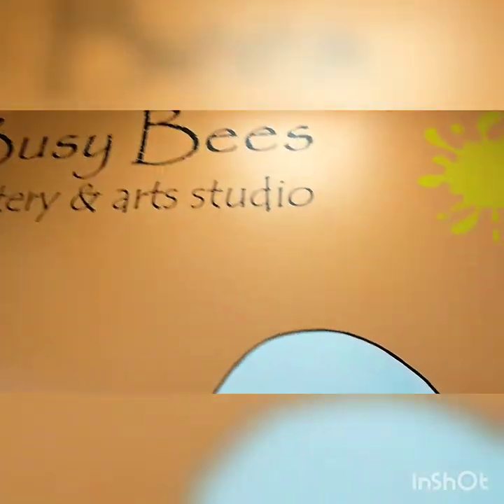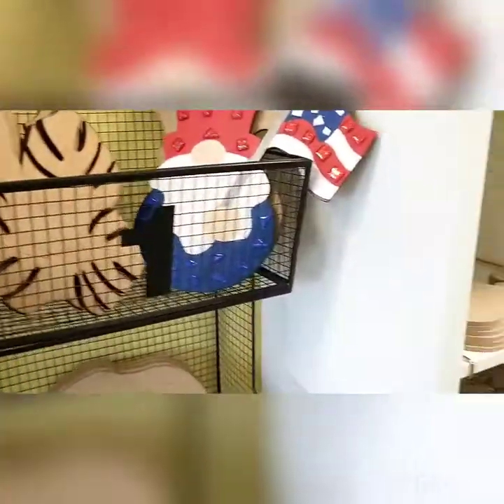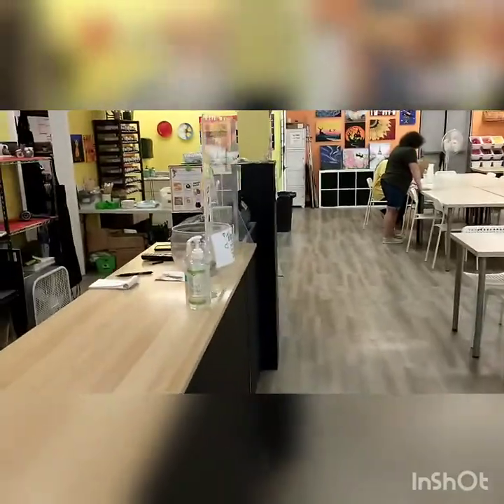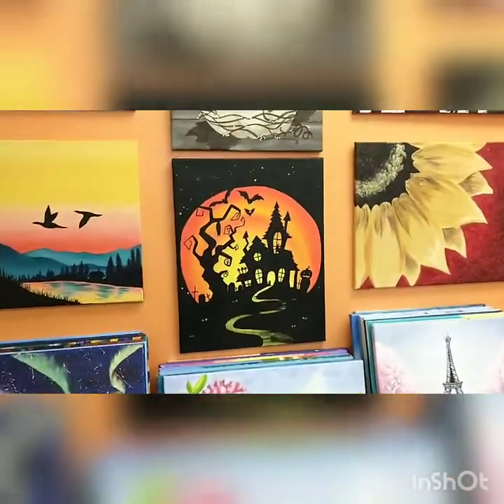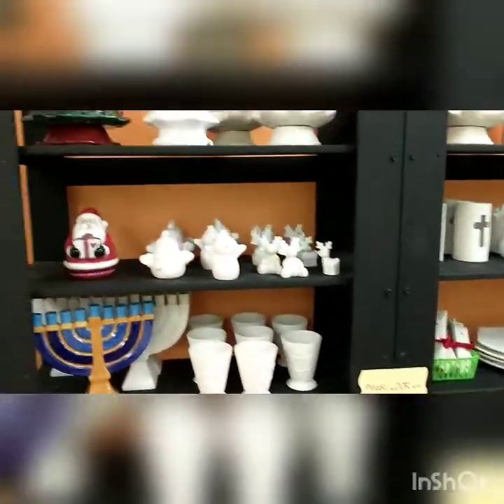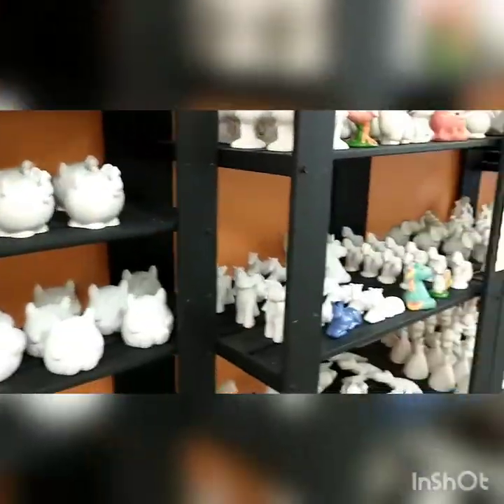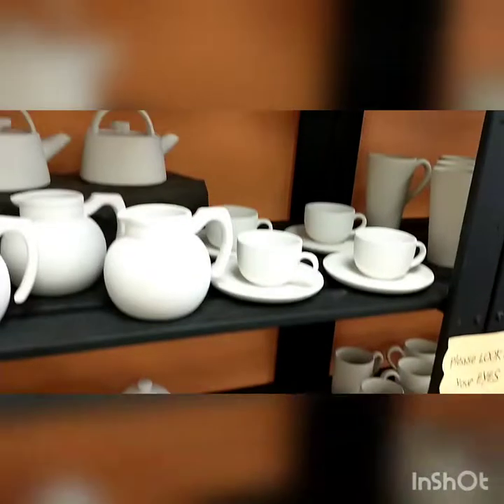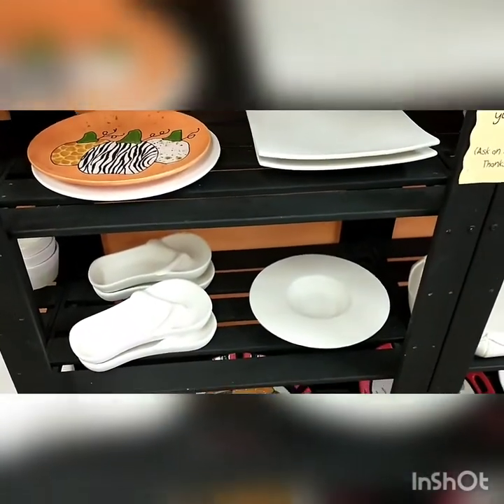Rachel and I were busy bees at Busy Bees...and we made.....